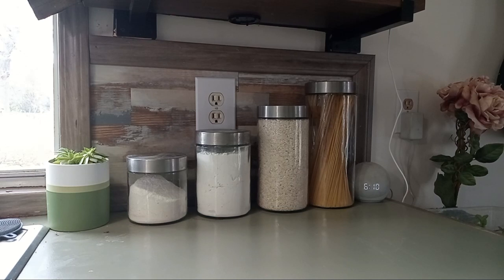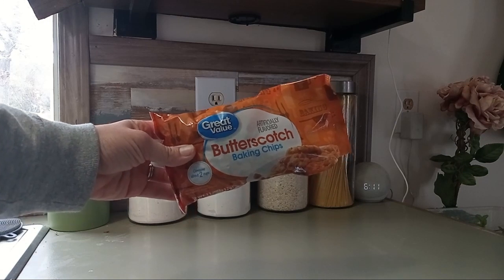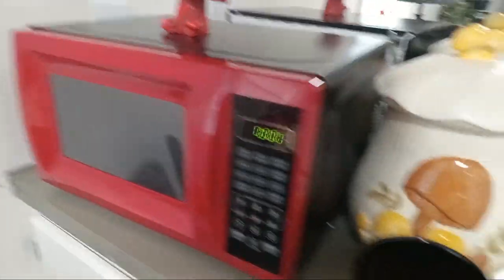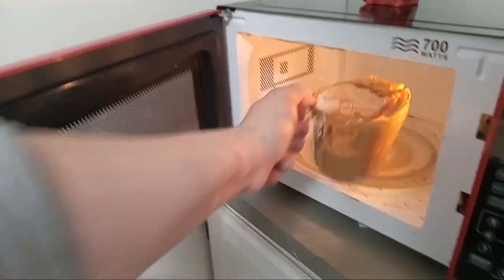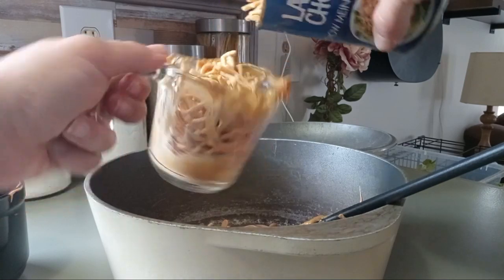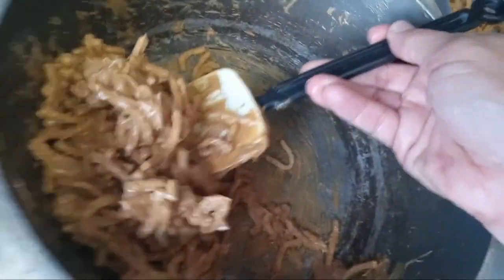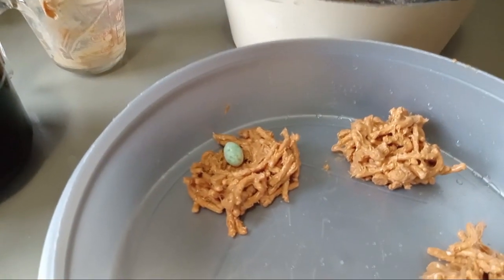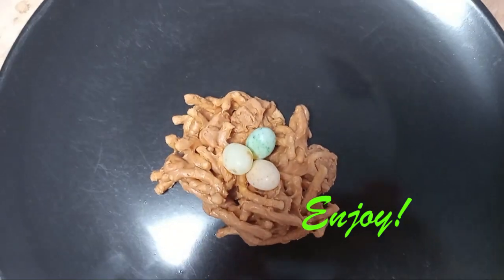Making Edible Birds Nest!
This is a treat my mom would make me and my sister every spring.